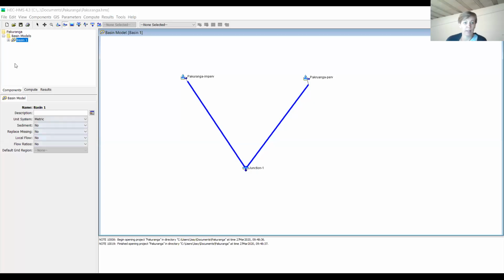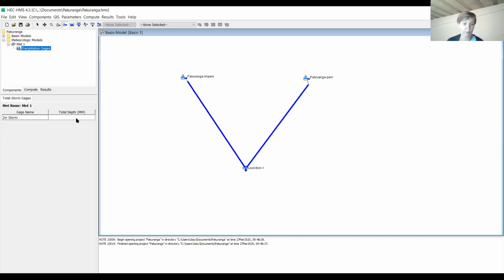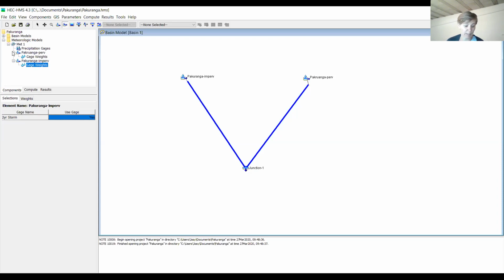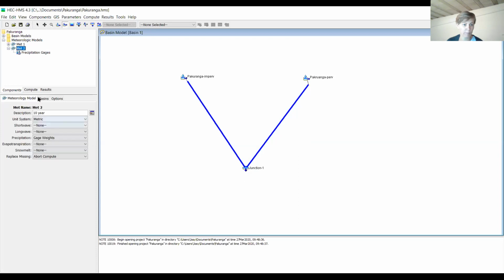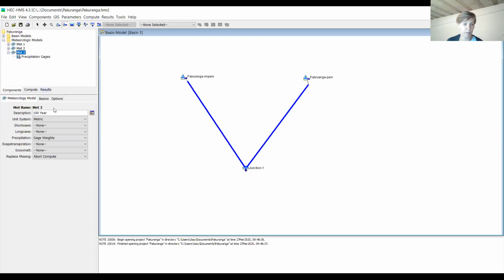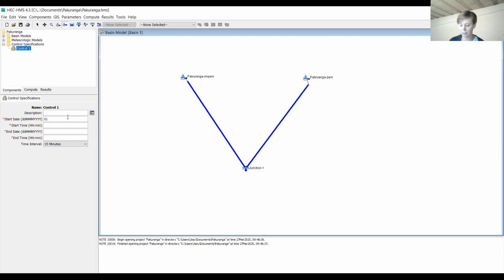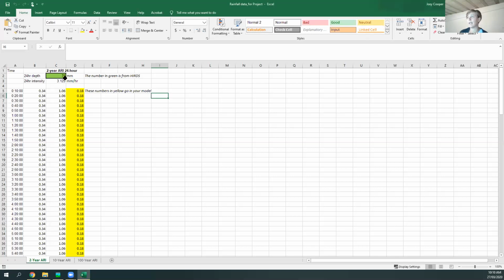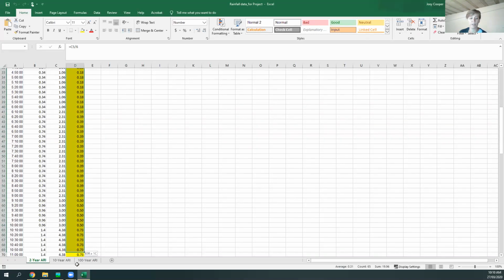Water and Waste Systems Hec hms Part 2